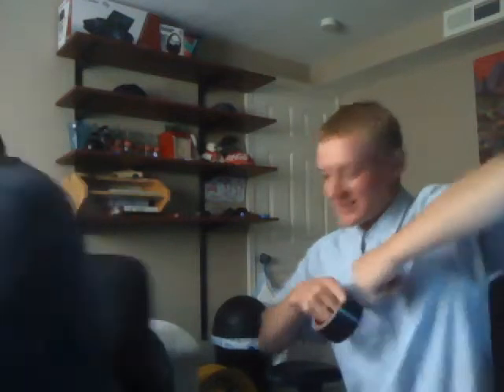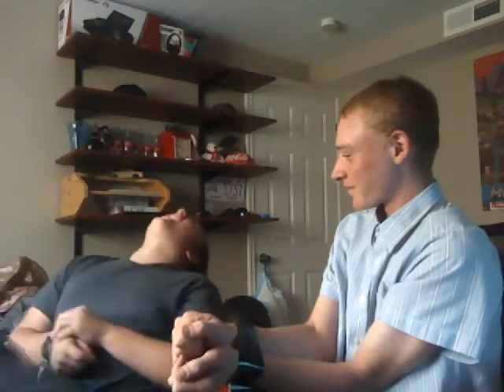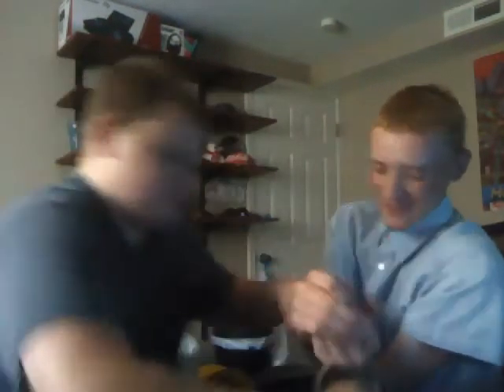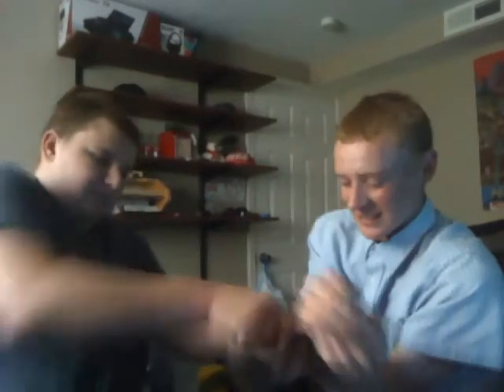Gorilla Tape Challenge (ft Cookie)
me and cookie with Gorilla Tape...